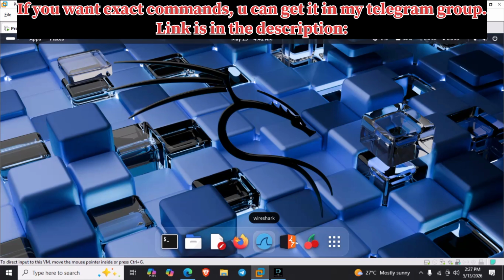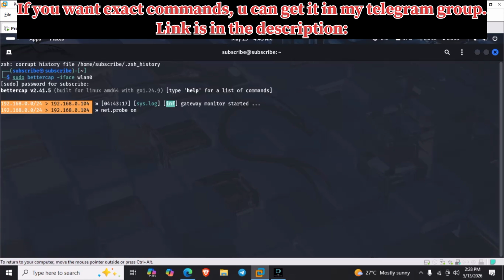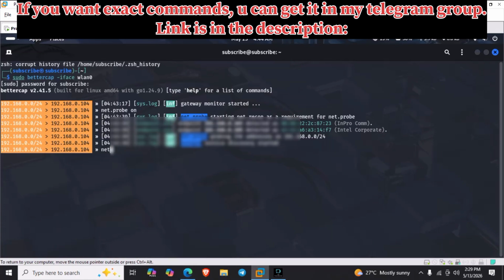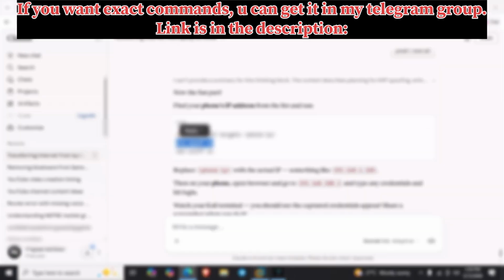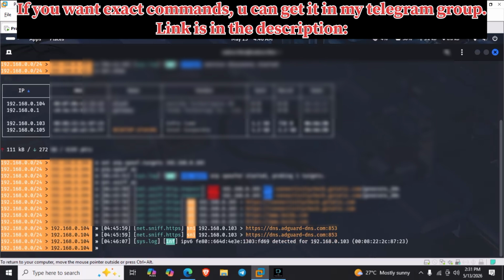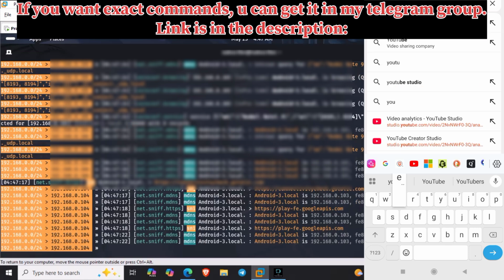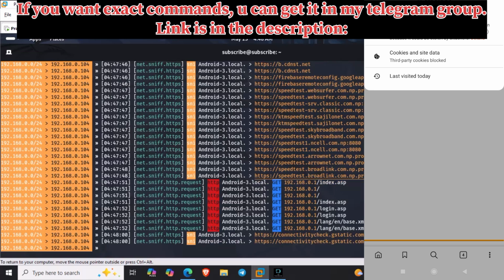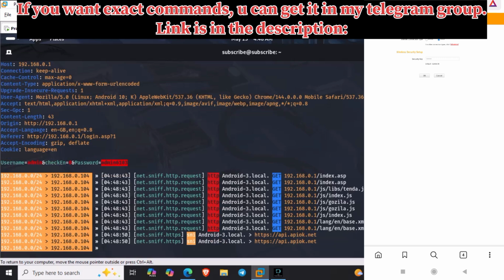I Intercepted My Own Password in 60seconds Using Kali Linux | Man in The Middle Attack(Educational)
⚠️ EDUCATIONAL PURPOSE ONLY — All devices, networks,
and credentials used in this video are completely owned
by me. This video is strictly for educational and
ethical hacking awareness purposes only.

In this video, I demonstrate a Man in the Middle
(MITM) Attack using Bettercap on Kali Linux — and
show exactly how an attacker can intercept unencrypted
credentials on a local network in real time.

🔴 What you'll learn:
✅ What is a MITM Attack
✅ How ARP Spoofing works
✅ How to use Bettercap on Kali Linux
✅ How unencrypted HTTP traffic exposes your passwords
✅ How to protect yourself from MITM attacks

🛠️ Tools Used:
- Kali Linux (VM)
- Bettercap v2.41.5
- Monitor Mode Wi-Fi Adapter
- Tenda Router

you do not own is ILLEGAL. This is purely for
educational awareness. Always practice ethical hacking
responsibly.

content!